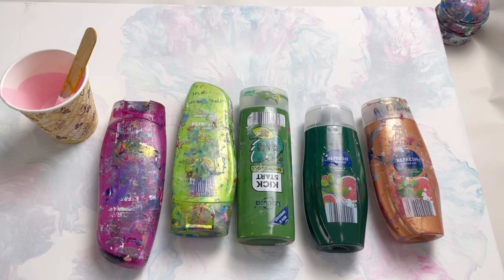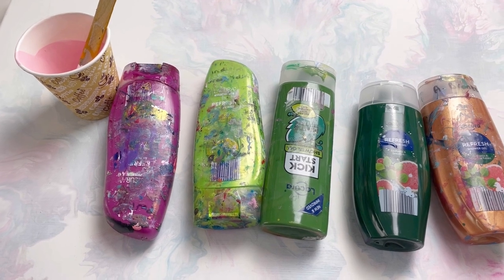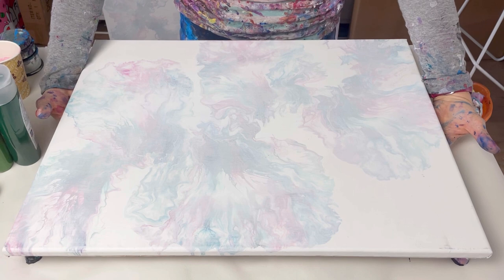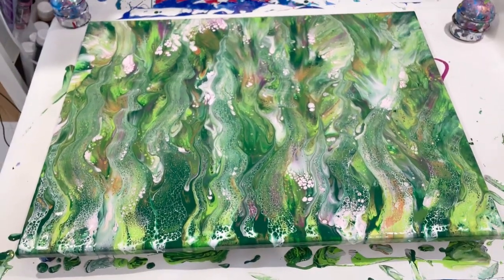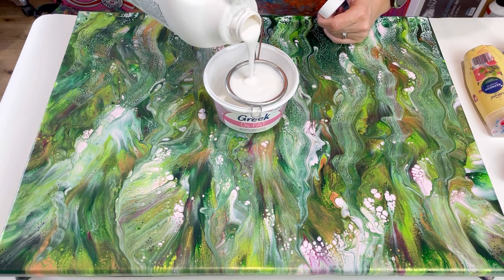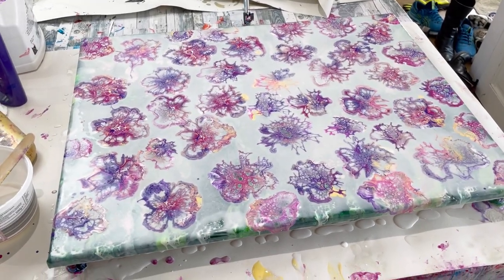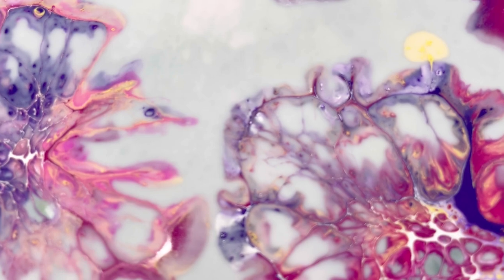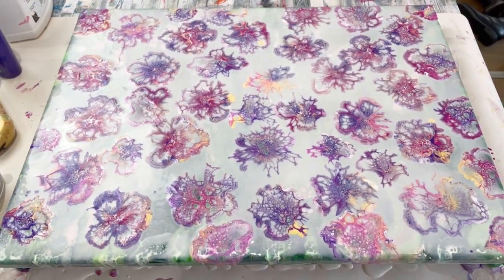How To Use 4 Fluid Art Techniques in 1 Painting, AMAZING RESULTS, acrylic paint pour, fluid art